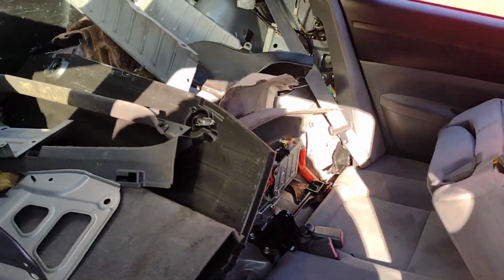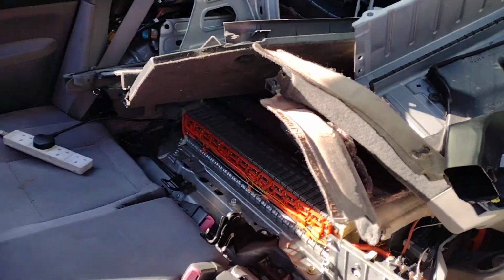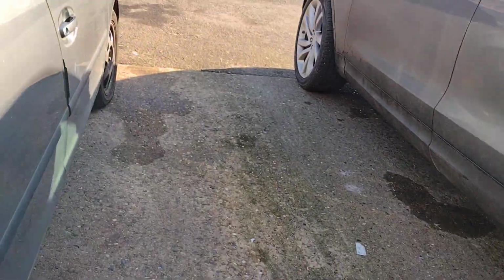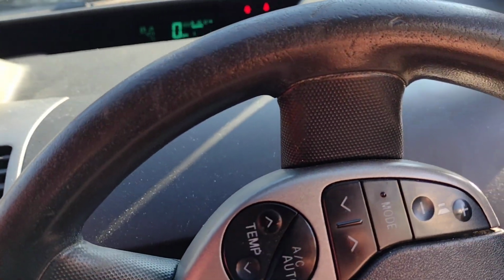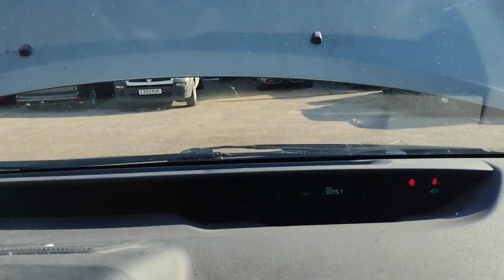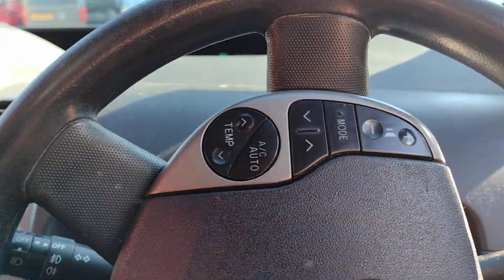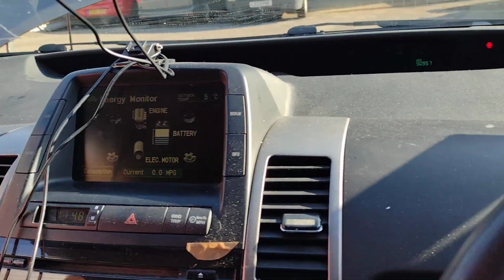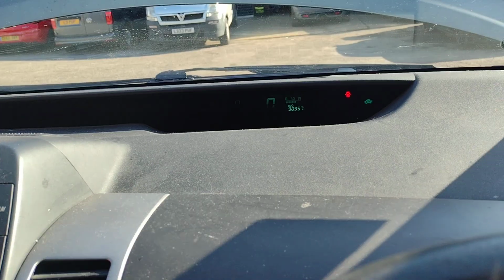Prius Test Drive Results | Battery Holds, Engine Next!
Took the Prius out for a quick drive around the block to put some load on the system — and good news: no error codes, no warning lights, and EV mode is engaging properly. The battery seems to be holding up fine for now, so the immediate worries are off the table.

That said, the engine’s still coughing and spluttering, likely from oil and water mixing and affecting the VVTi system. In this video, I share the test drive results, battery performance, and what’s next on the repair list.